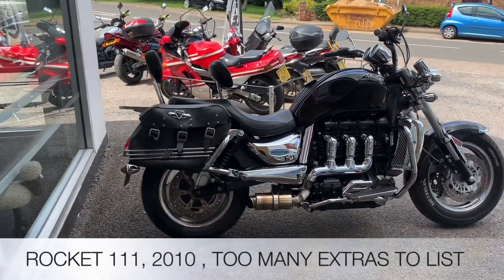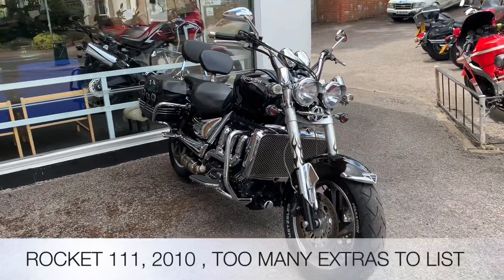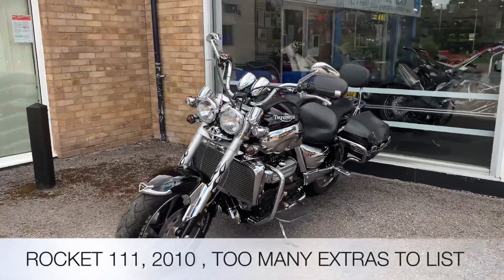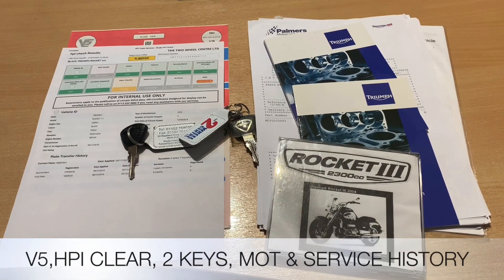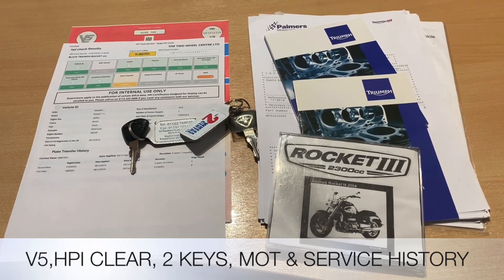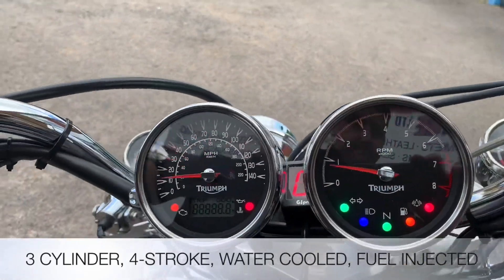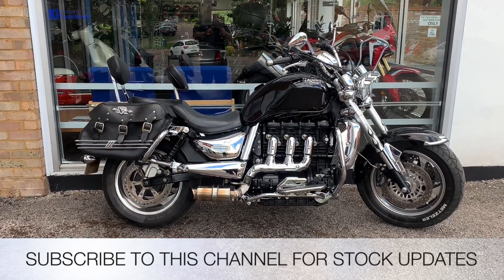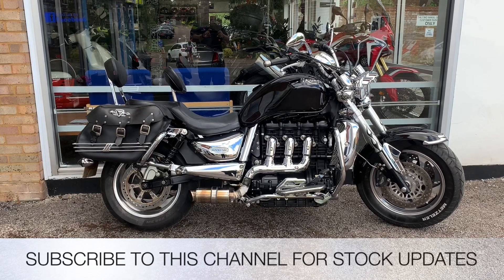TRIUMPH ROCKET 111 BLACK 2010 LOADS OF EXTRAS QUICK REVIEW AND START UP